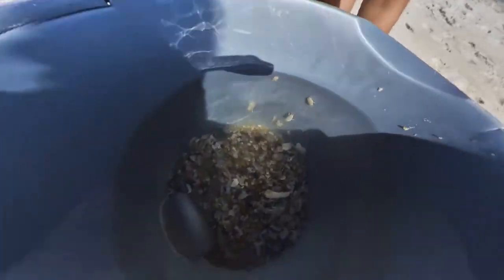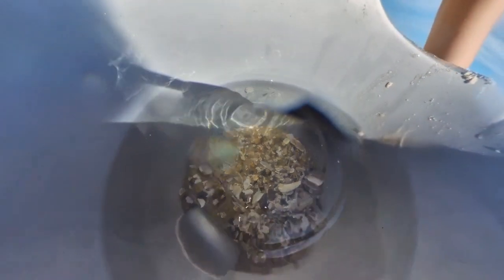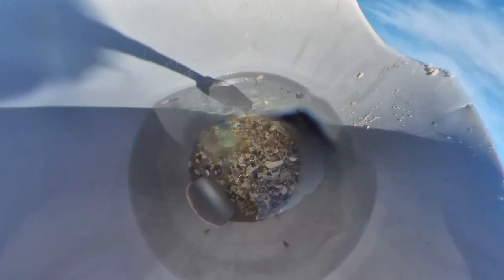Catching fish and baby mole crabs at the beach Insta360 one x2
Shot on Insta360 one x2